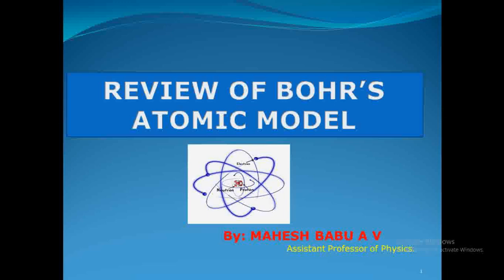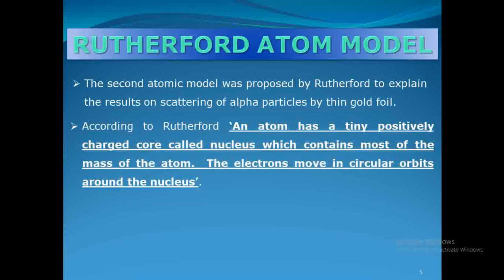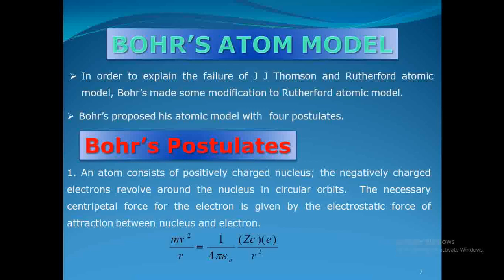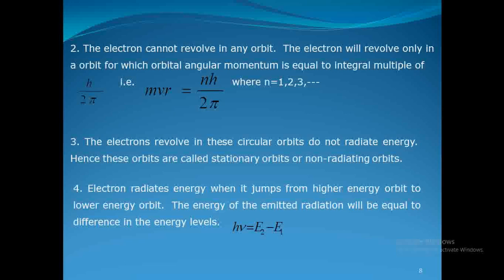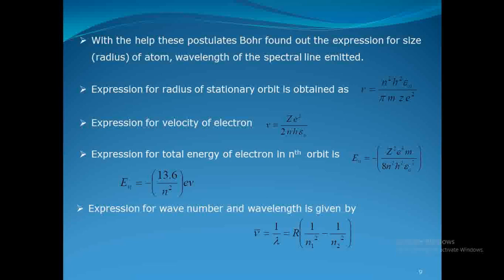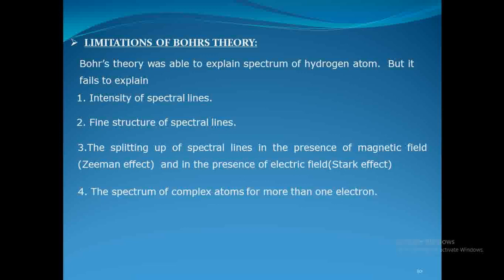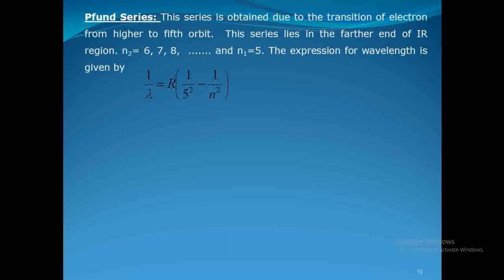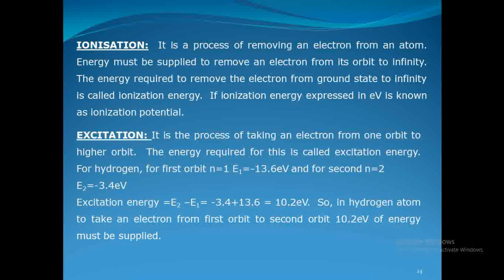Review of Bohr's atomic model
In theis video you have a brief description about J J Thomsom atomic model # Rutherford atomic model and # Bohr's atomic model.